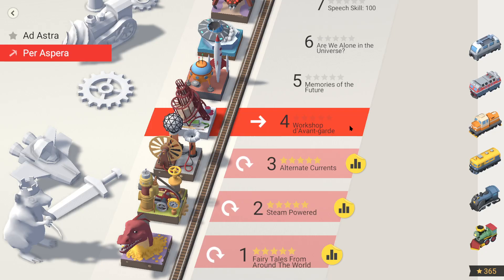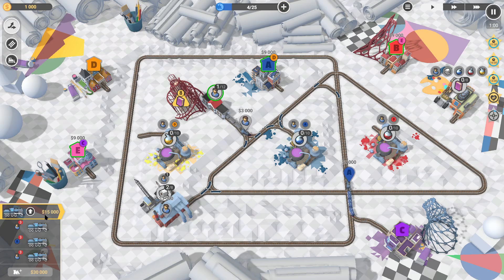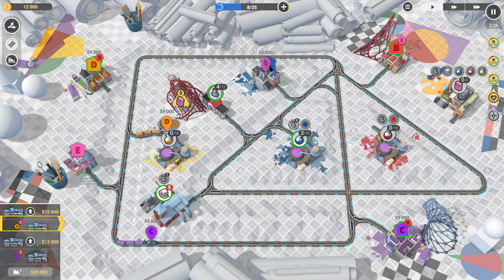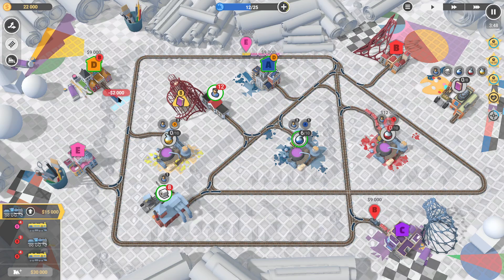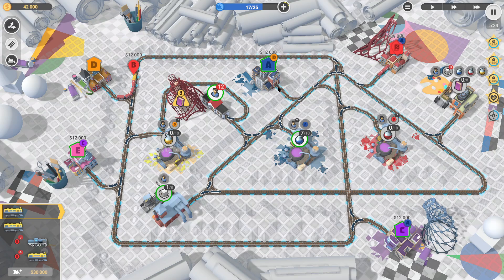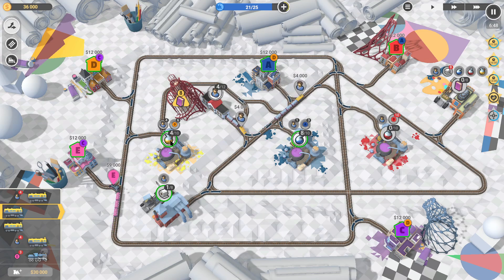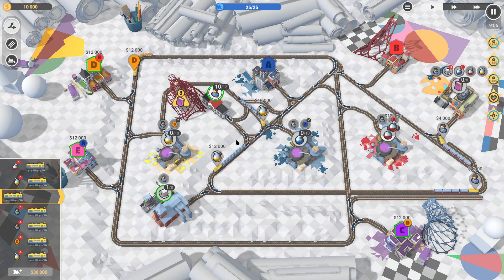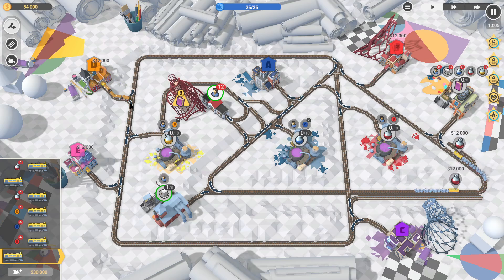Myths & Rails DLC - Level 4: Workshop d'Avant-garde (5 Stars) Train Valley 2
Playing through the Myths & Rails DLC of Train Valley 2